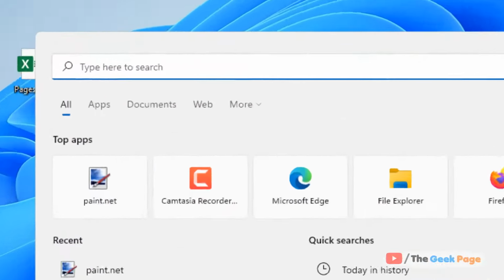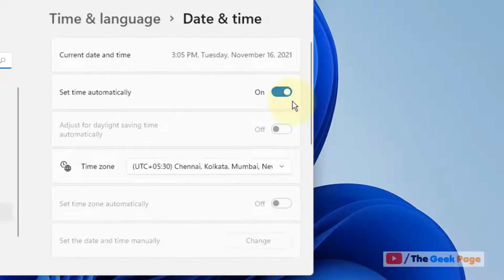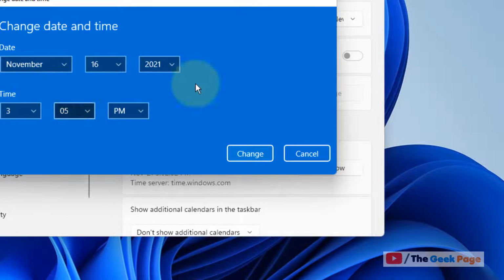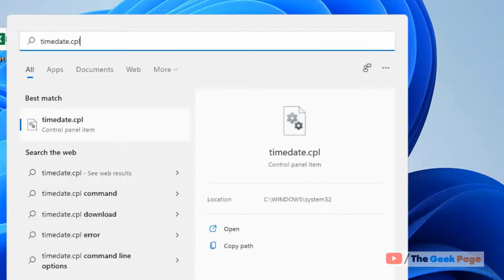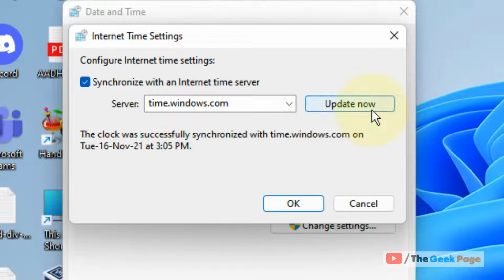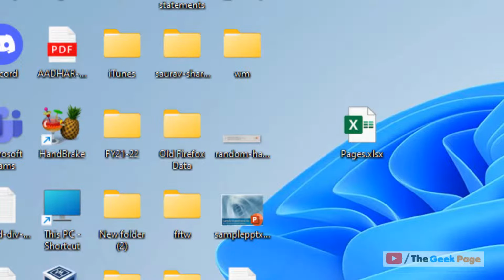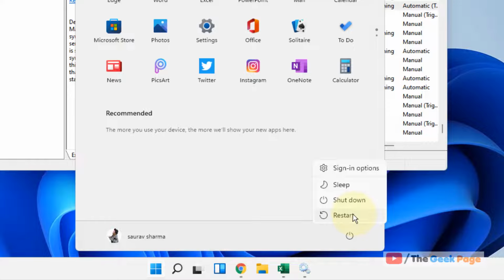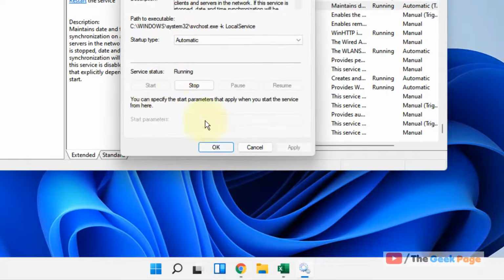Windows 11 always showing wrong time and not updating